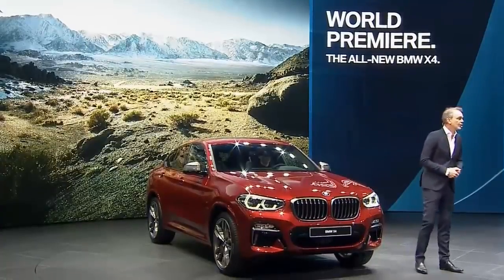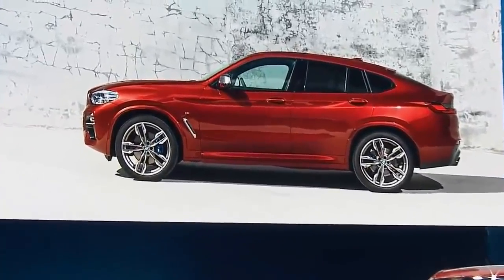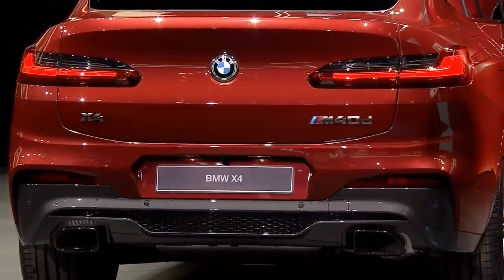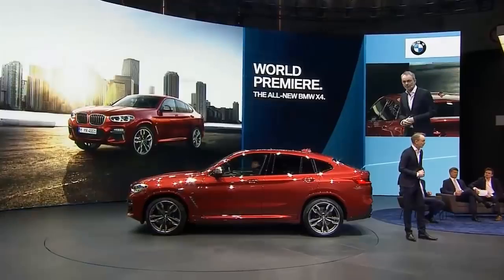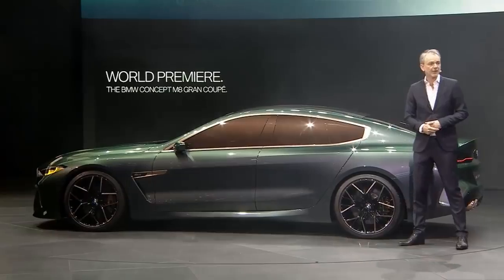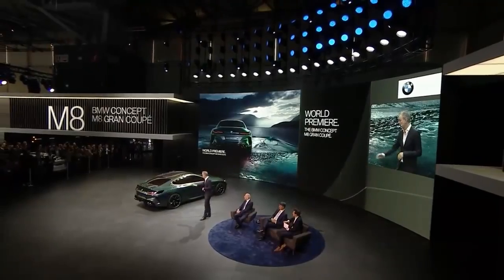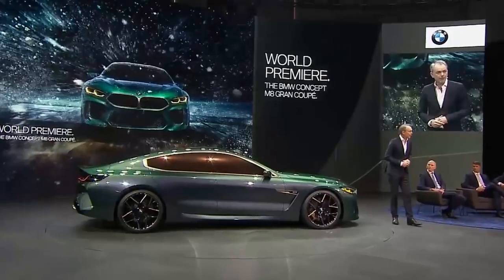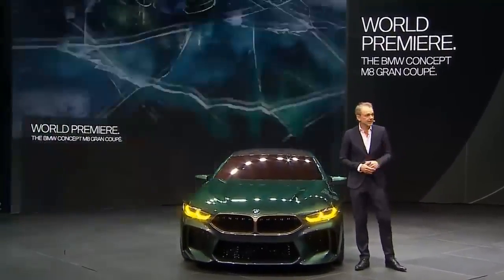BMW M8 2019 Concept Unveil at Geneva International Motor Show 2018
BMW M8 Concept Unveil at Geneva International Motor Show 2018

BMW unveils the new BMW M8 Concept car with stunning design at Geneva International Motor Show 2018. BMW M8 has most powerful engine and yellow color of lights. BMW also presents BMW X4 2018 car within X-series lineup.

This is the compact (highlights) version of BMW M8 2018 launch event World Premiere on March 6, 2018 at Geneva International Motor Show 2018.